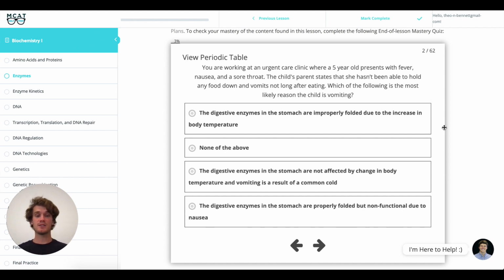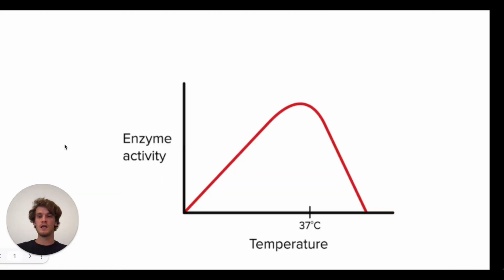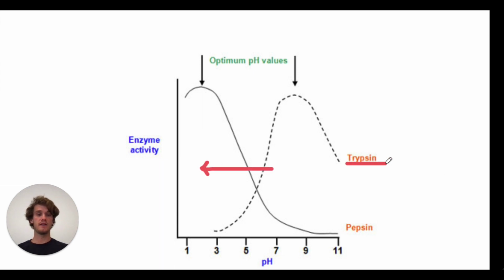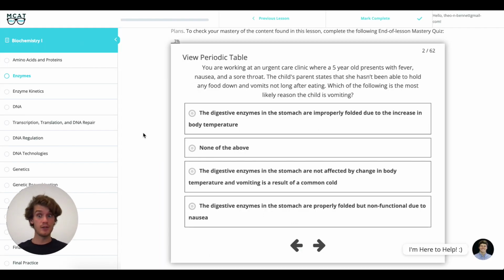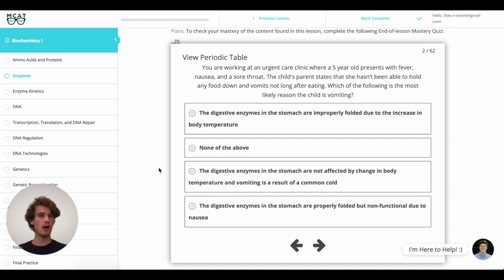MCAT Question of the Day: Enzyme Dynamics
Enzyme dynamics are a key concept for the MCAT biochemistry section. Here we give a quick overview of how acid, temperature, and other factors influence enzyme function. For more MCAT tips and Questions of the Day: